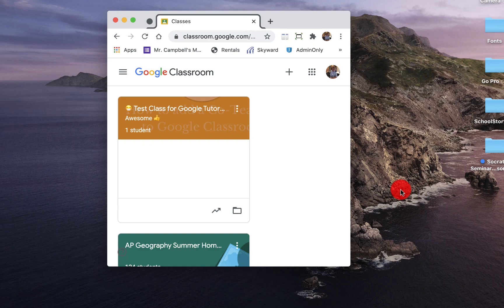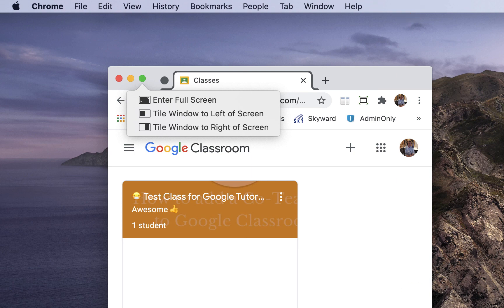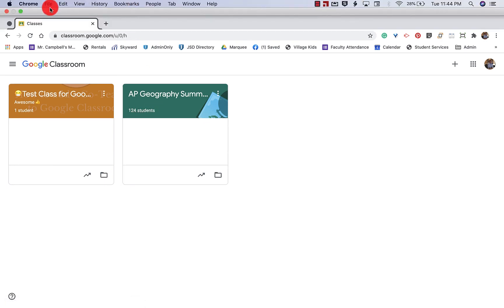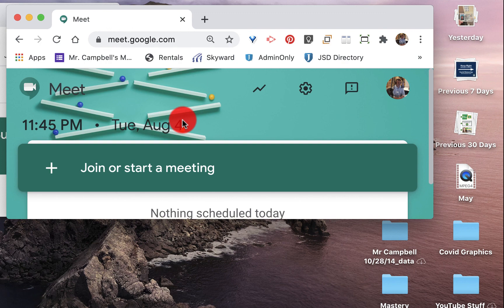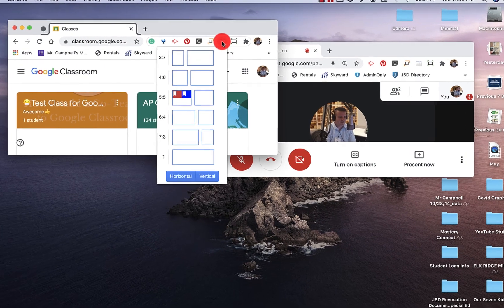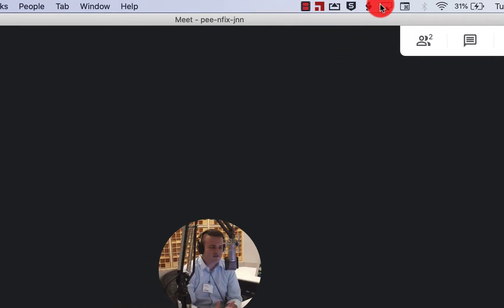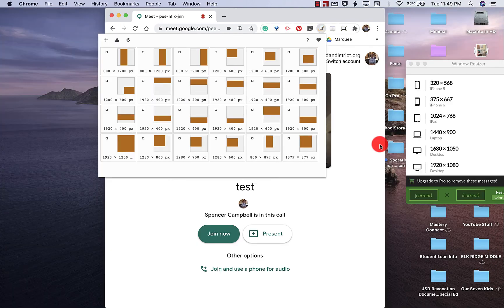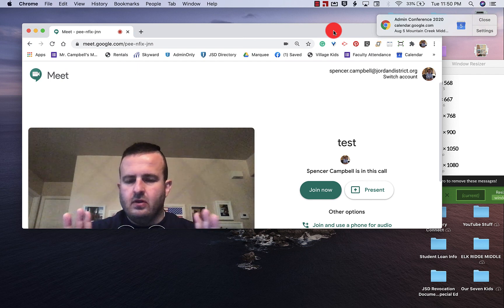Google Chrome Resizing Tools (My Favorite)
Google Chrome Resizing Tools (My Favorite) This video explains four of my favorite Chrome Tab Resizing tools including Dualless, Window Resizer (Custom external display), Window Resizer (With Popouts) and the native Mac resizing tools

Window Resizer.

Native Mac Window Resizing tool